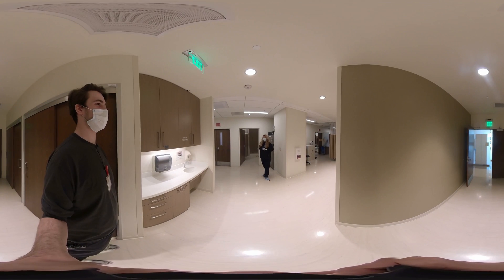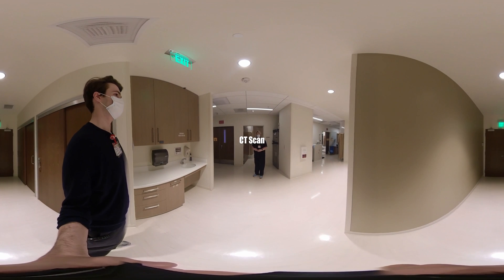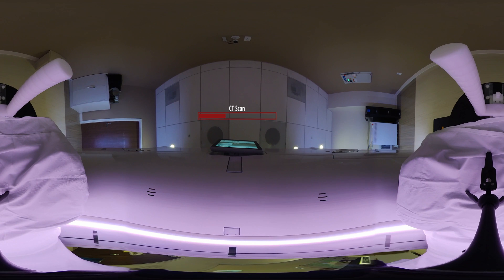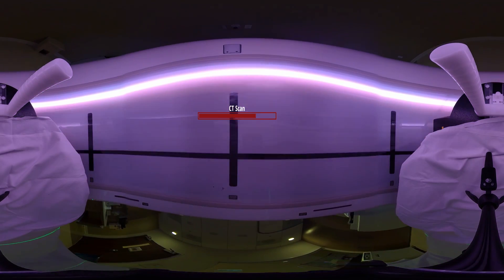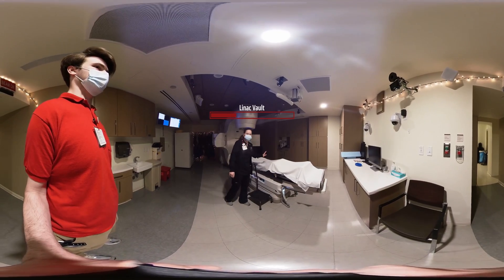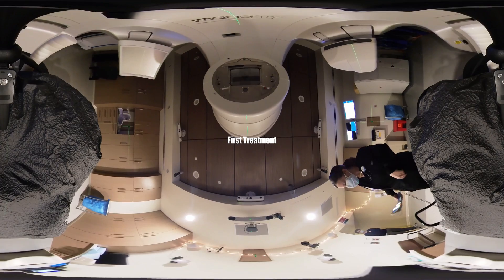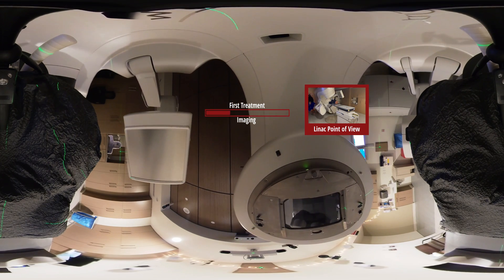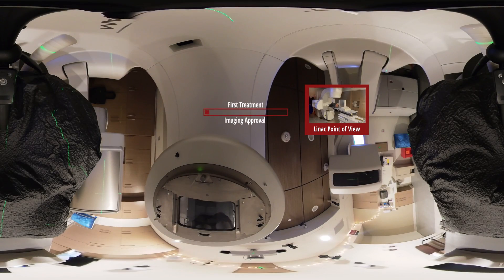360° VR Patient Education in Radiation Therapy: Breast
When viewing the video on a desktop:
Once the video starts playing, you can use your mouse to click and drag on the video to look around in any direction. Use the scroll wheel zooms in and out.

When viewing the video on a mobile device:
Open the YouTube app on your mobile device. Before playing the video, turn your device horizontally to get the full panoramic view. Once the video starts playing, you can drag your finger on the screen to look around in any direction, or move your device to change the viewing angle.

When viewing the video on a mobile device with a cardboard VR-viewer:
Open the YouTube app on your mobile device. Before playing the video, turn your device horizontally to get the full panoramic view. Tap on the Cardboard icon in the bottom right corner of the video to enable VR mode. Insert your mobile device into your cardboard VR-viewer. Look around in any direction by moving your head to explore the 360-degree video.

Note: If you don't see the Cardboard icon in the bottom right corner of the video, make sure your YouTube app is updated to the latest version and your mobile device has a gyroscope sensor.